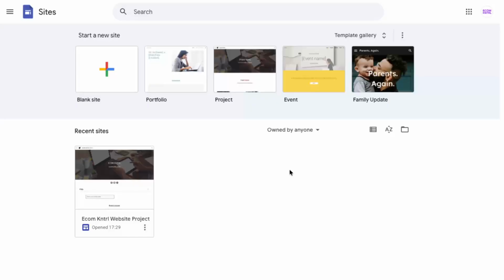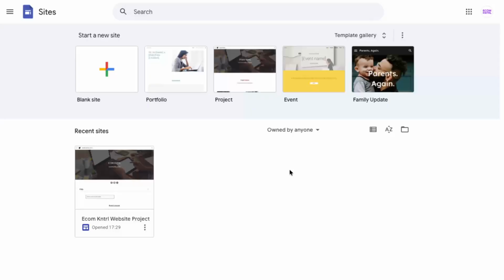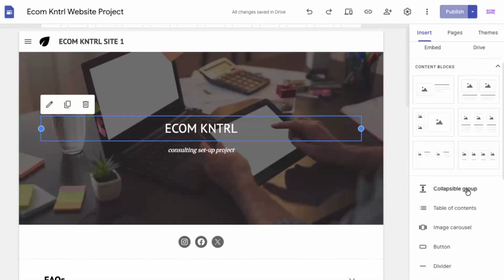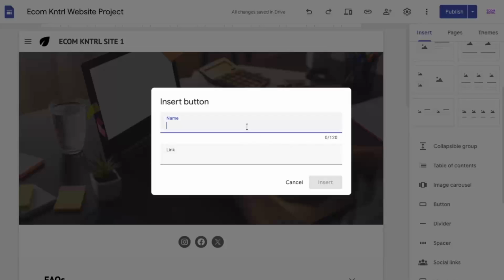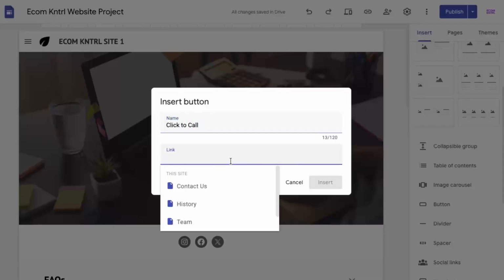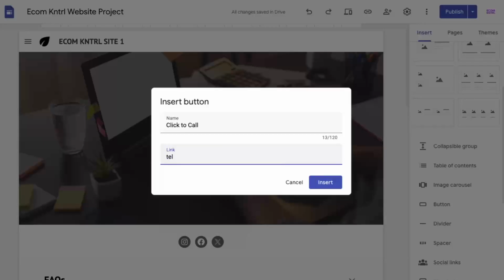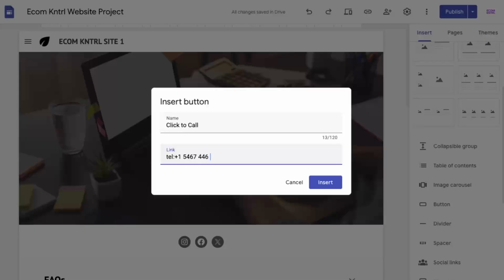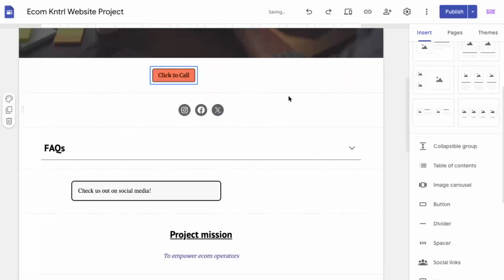How to Add Click to Call Button on Google Sites (2026) | Step-by-Step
Learn how to add a click to call button on Google Sites in this updated step-by-step tutorial. Whether you're building a business site or a landing page, adding a tap-to-call button makes it easy for mobile visitors to reach you instantly. This method uses Google Sites' built-in embed and link tools — no coding required. We'll walk through exactly where to find the settings, how to format your phone number link correctly, and how to test it on mobile before publishing. This is the current working method for 2026. If you want more visitors converting into calls directly from your website, this tutorial covers everything you need. Give it a try and drop a comment if you have questions.